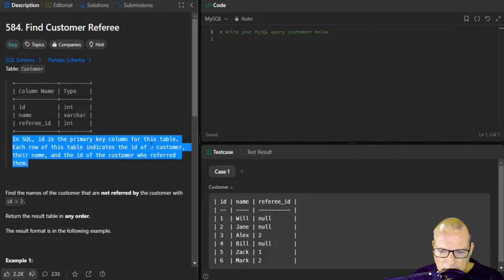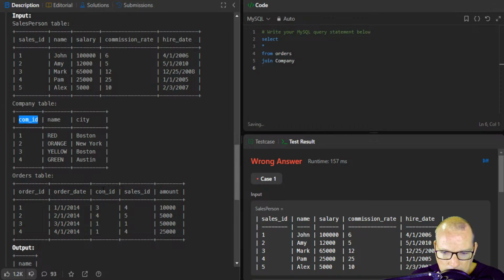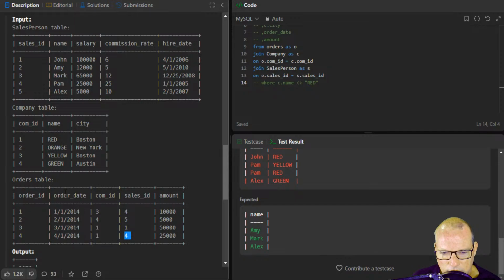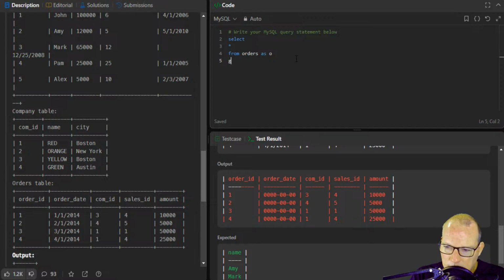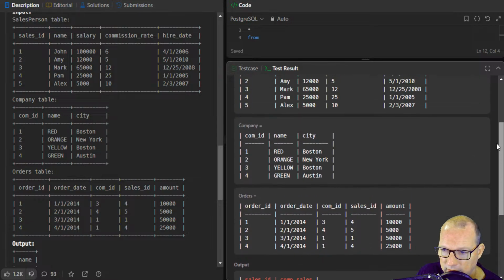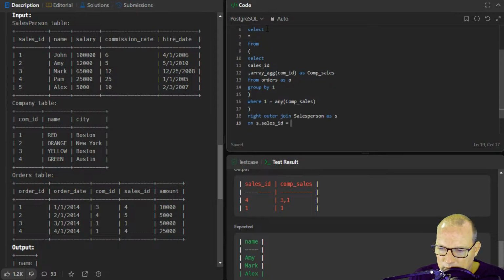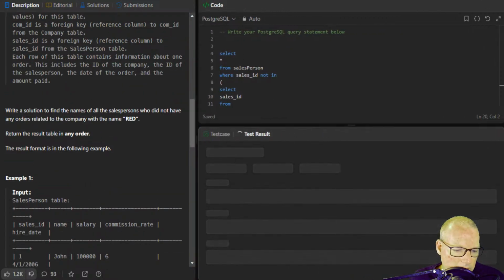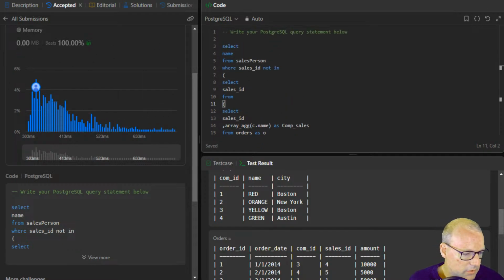Python Basics Live Stream Leetcode Database Challenges || Strings and Arrays